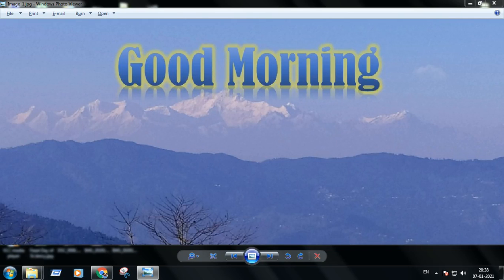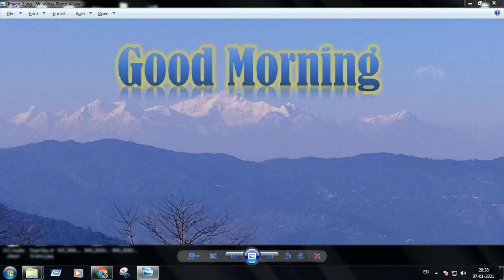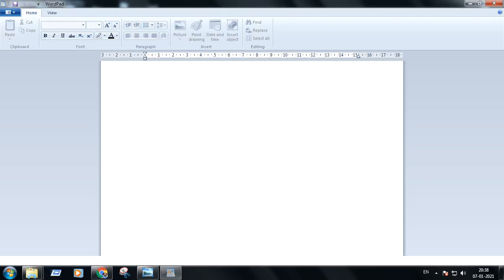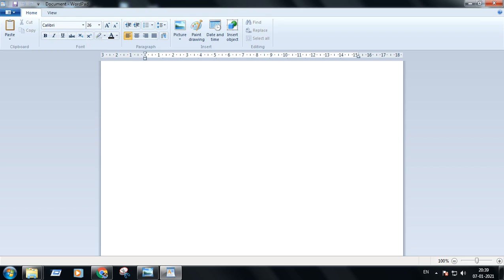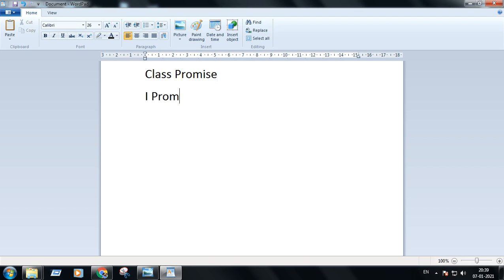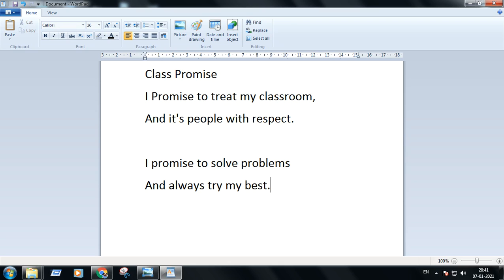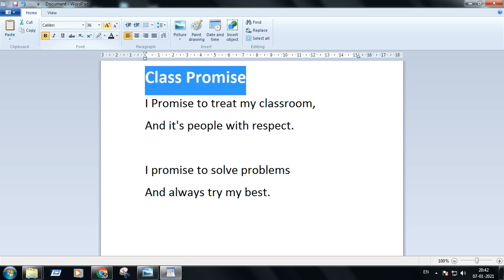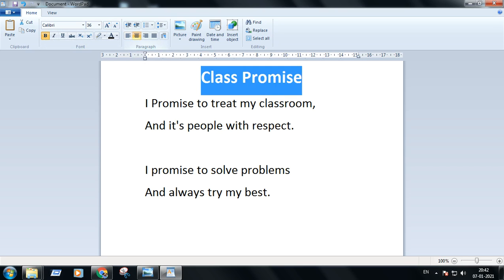Creating File using WordPad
For Class II
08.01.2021